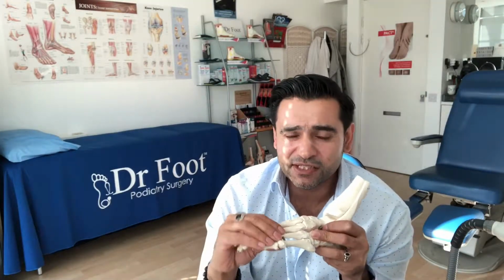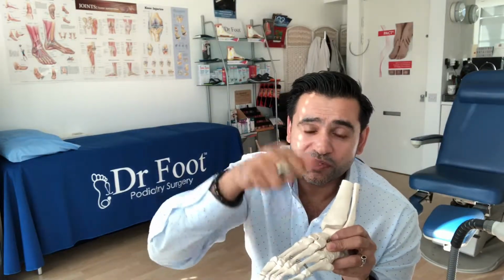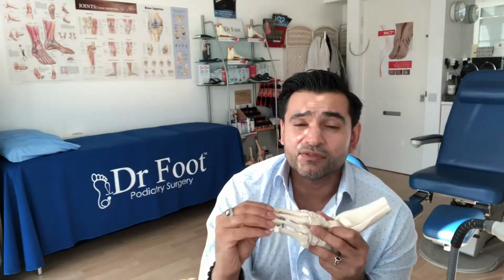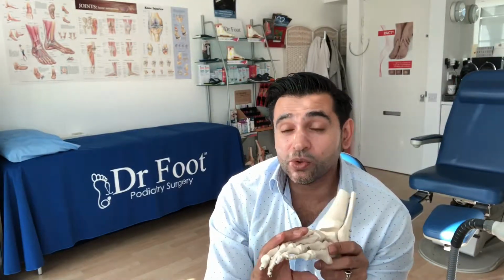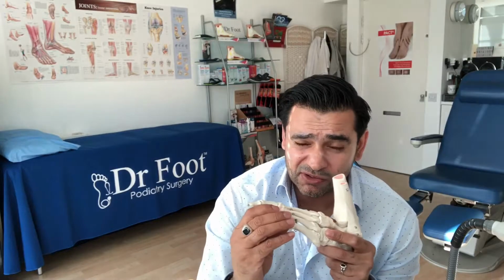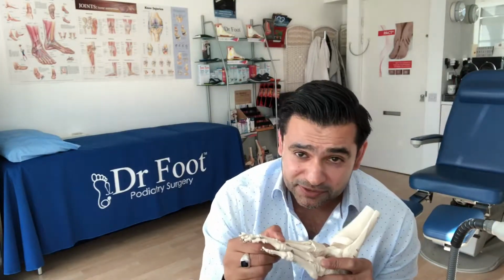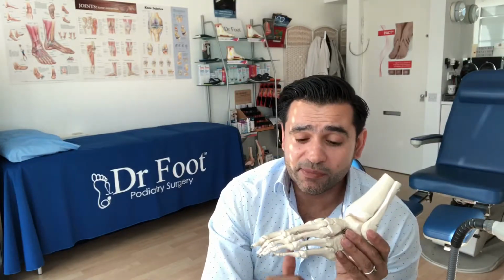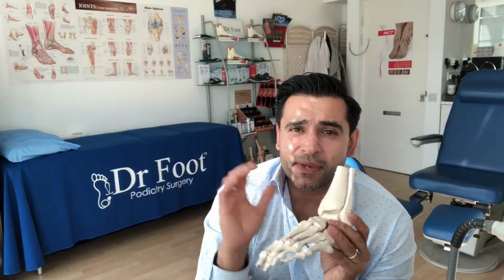Pain in the ball of the foot - Reflections of a U.K Podiatrist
🛑 Pain in the ball of the foot? 🛑

In this video I talk about the Morton’s neuroma and other possible causes of pain in the ball of the foot.